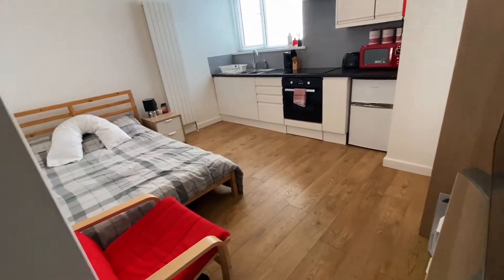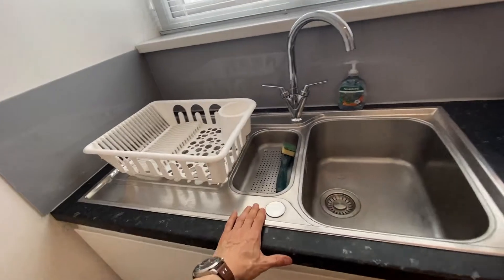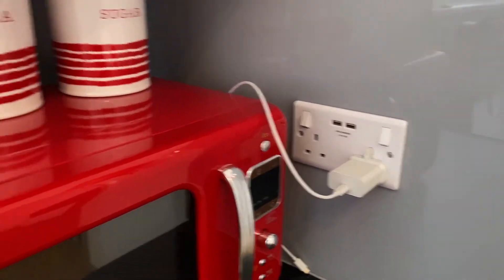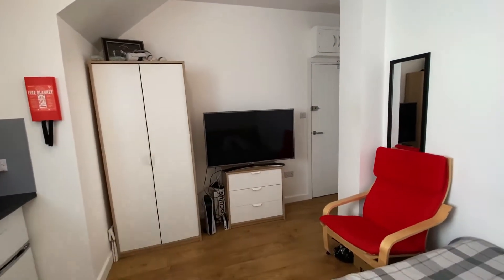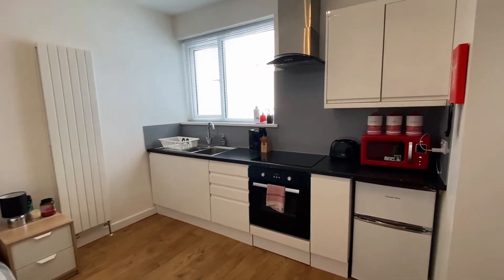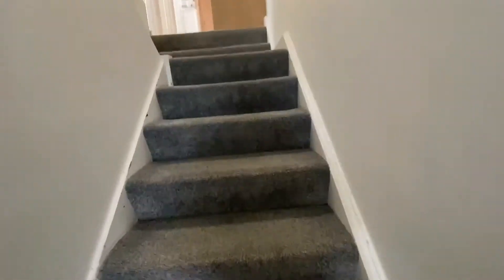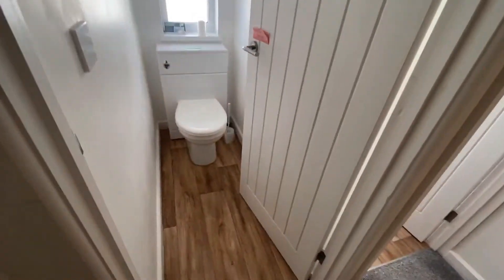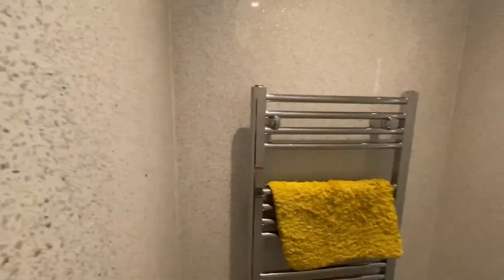Luxury Flatlet to Rent in Central Newquay